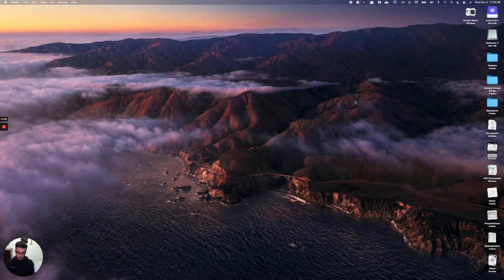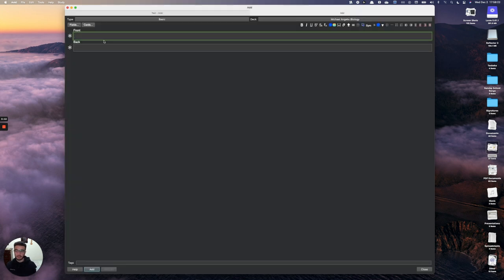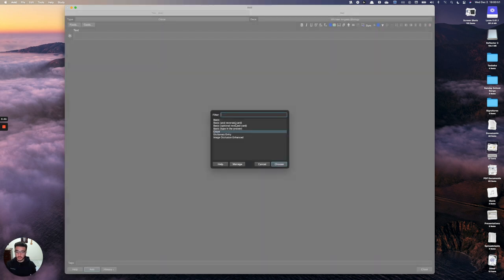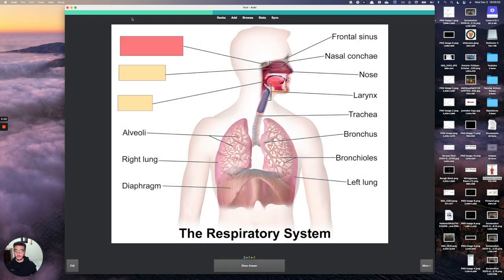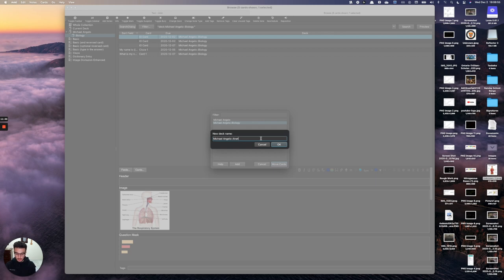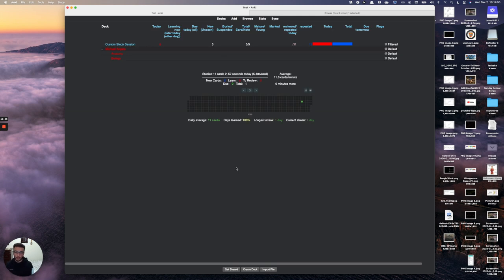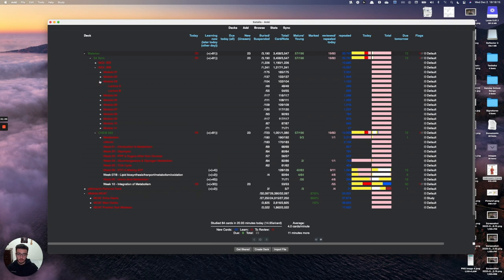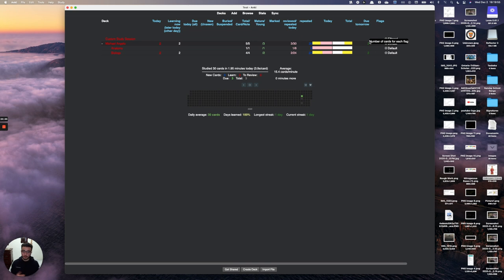ANKI TUTORIAL for Beginners | A STEP-BY-STEP Guide for Memorizing Anything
This video is an ANKI tutorial for beginners which is a flashcard study method. Here, I give a step-by-step guide on how to use ANKI for any memorization based classes.

If you have any questions, feel free to put them in the comments below. I hope it helps!

Timestamps ⌛:
0:00 - Intro
0:59 - ANKI Download
1:36 - Creating Decks and Sub-decks
2:10 - Adding Cards and Types of Cards
5:28 - How to use the Browser
6:41 - How to use Custom Study (i.e. EXAM CRAM TIME)
7:15 - Summary of Features
7:53 - Pros and Cons of ANKI
11:44 - CHEERS!

📹 Video Credits: Movieclips. Evan's Botched Broadcast - Bruce Almighty (6/9) Movie CLIP (2003) HD. June 1, 2011.